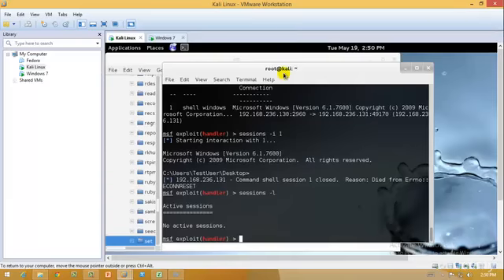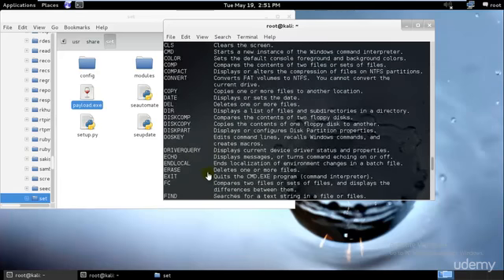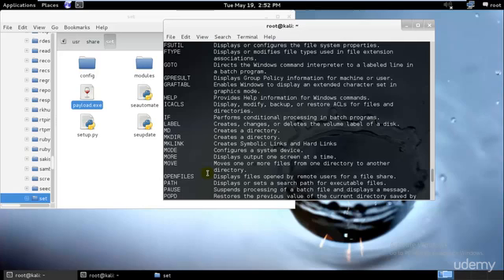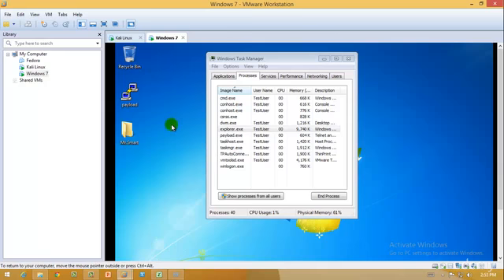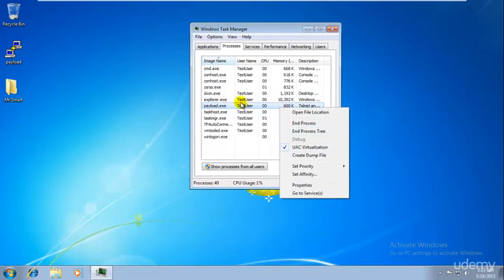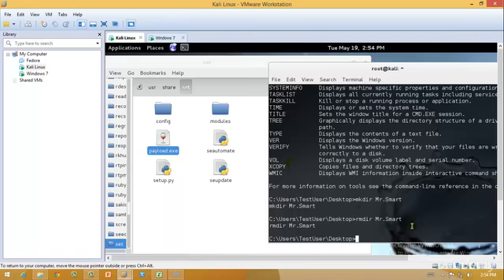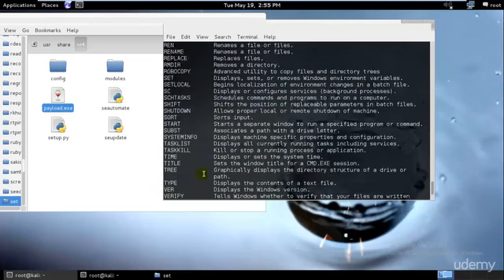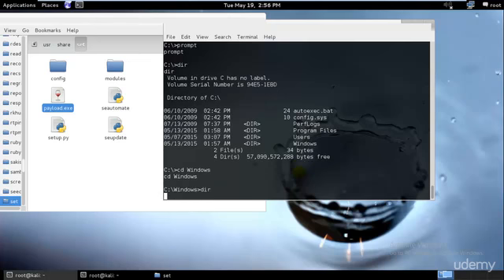Lesson 47 : Backdoor Process and Functions